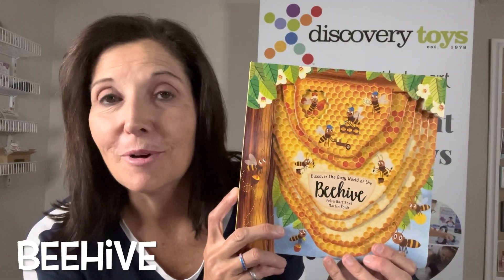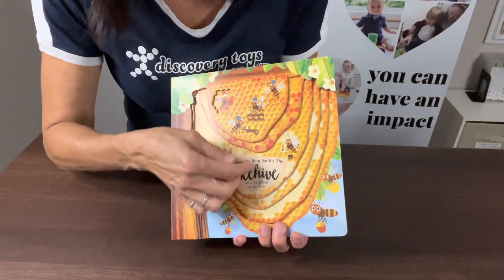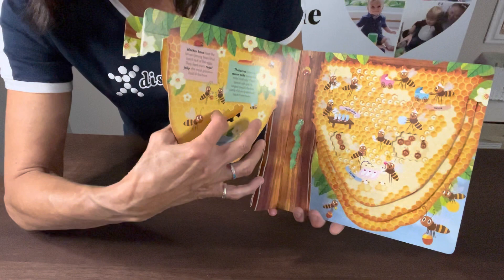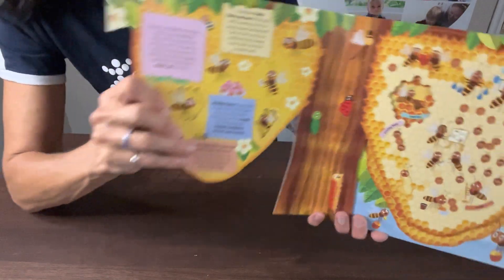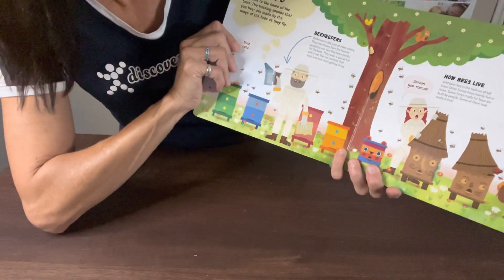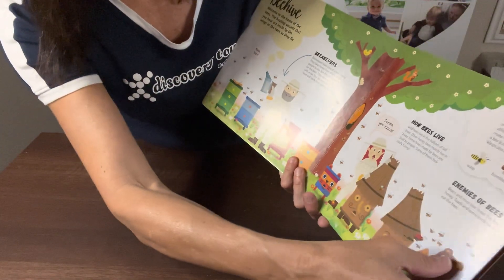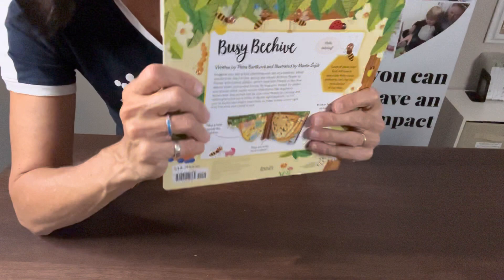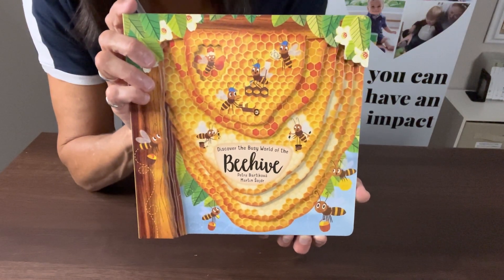Beehive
Have you ever seen a bee buzzing about and wondered what its life in and outside of a beehive is like? Now, you can!

This charming picture board book teaches children what it would be like to be a bee living in a beehive by starting with the outside of the hive and working their way further in with each turn of the page. Providing a secret look inside of a hive, this board book also features dozens of adorable illustrations, vocabulary words, educational captions, cut-out accents, and hidden chambers to be revealed.

Learn all about these busy bees and all of their important roles in nature, from how they collect pollen to how they produce honey.

Die cut board book, 14 pgs. 9 x 9 in (22.9 x 22.9 cm). STEAM (Science)
3 Years+